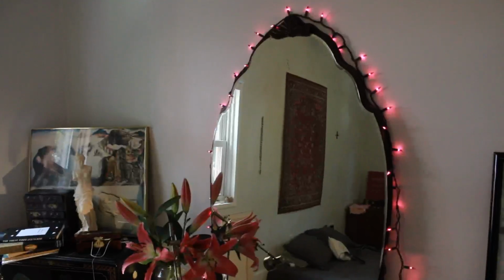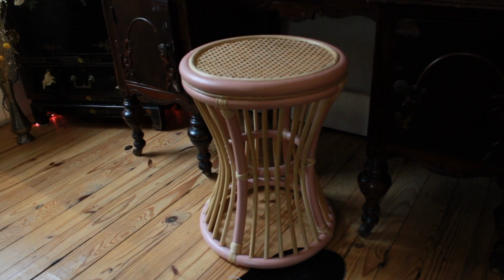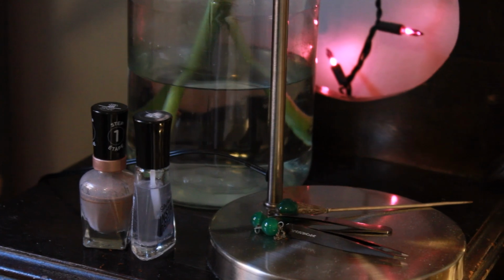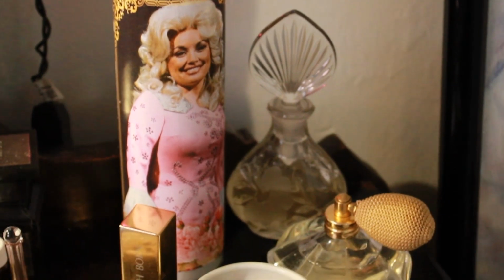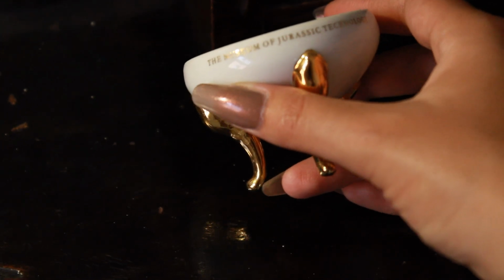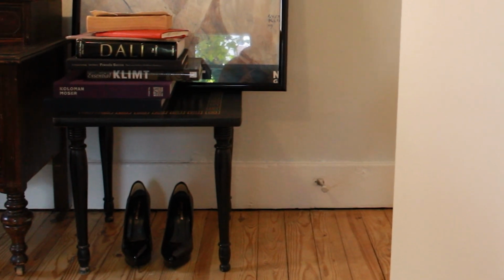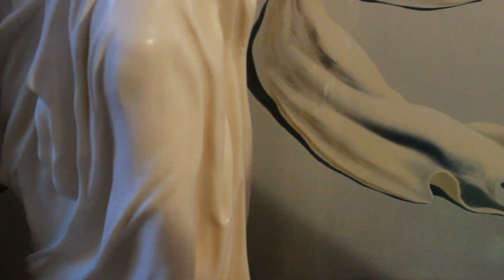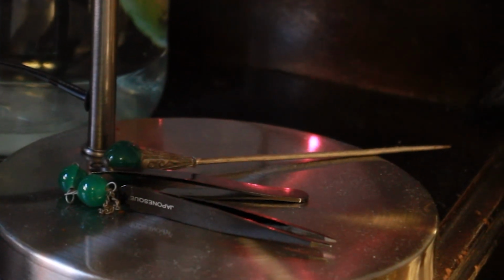A Tour of My Vanity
✨SOCIAL MEDIA ✨ ☞
♣︎ Instagram (PERSONAL): dove_inabsentia
♥︎ Instagram (ARTWORK): celinko_